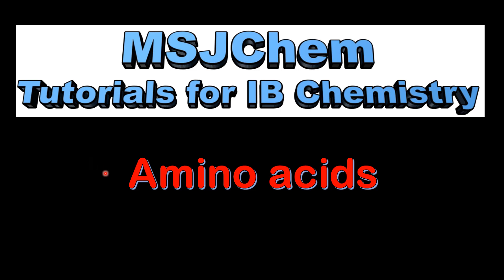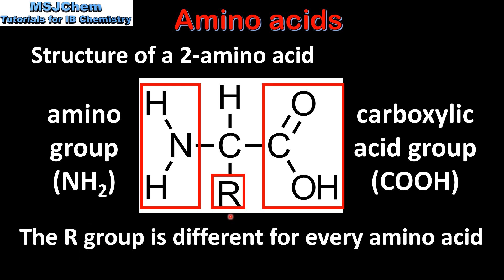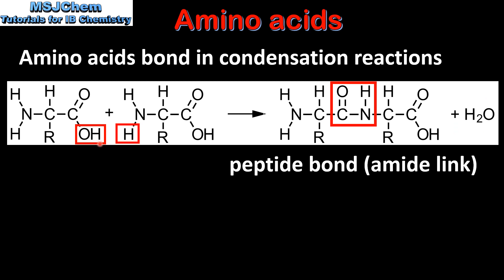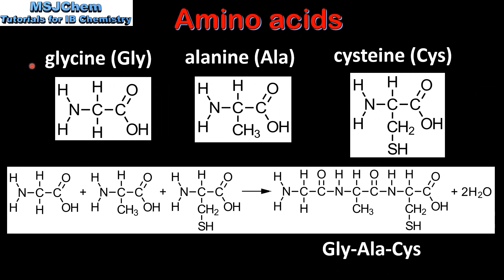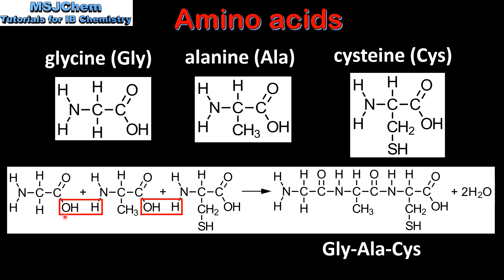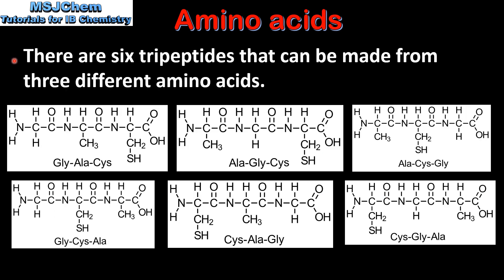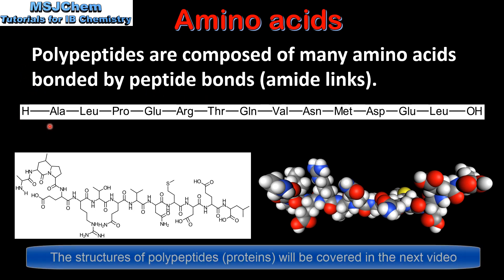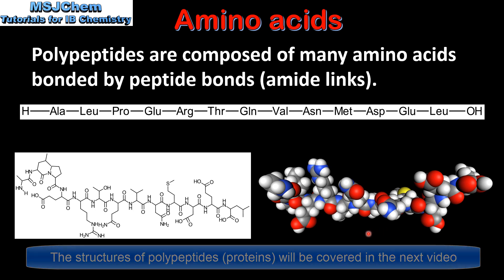B.2 Amino acids - structure and bonding (SL)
Understandings:
Proteins are polymers of 2-amino acids, joined by amide links (also known as peptide bonds).